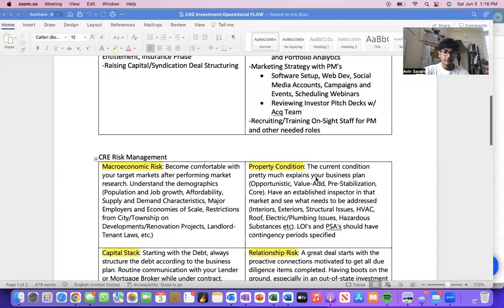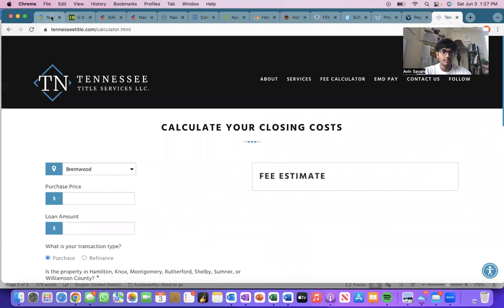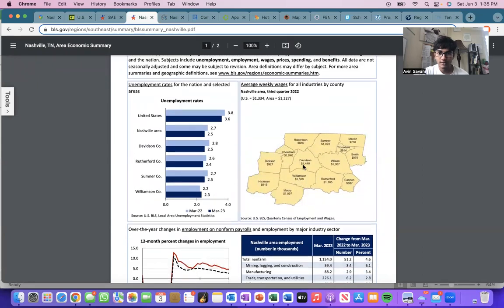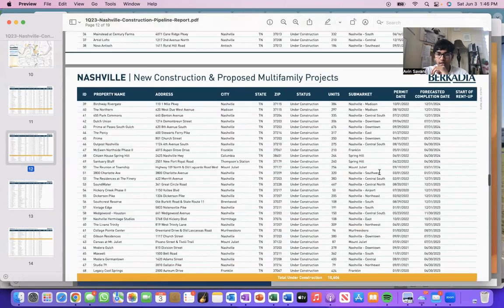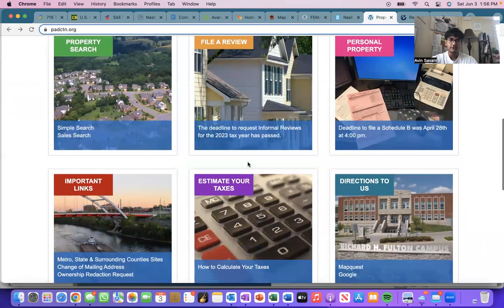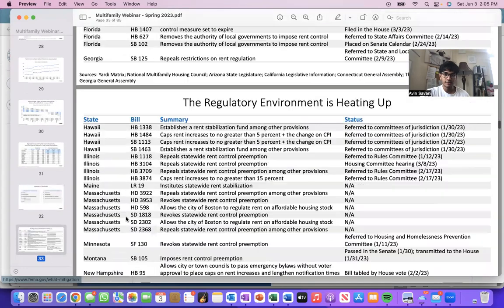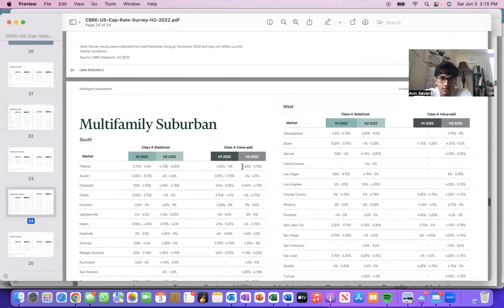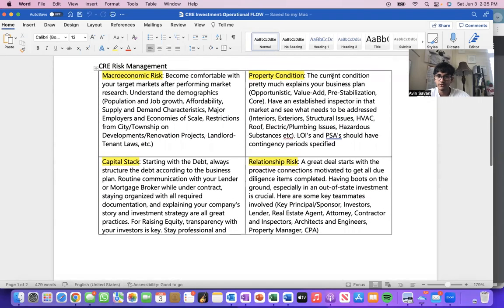Performing Market Research for your Target Market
Hi guys, These are all the sources and many others that I use when evaluating both the historical performance long term outlook of the market. These are all free resources so be sure to check them out and become more knowledgeable about the demographics, locational advantages, and laws/regulations for that particular asset/project.